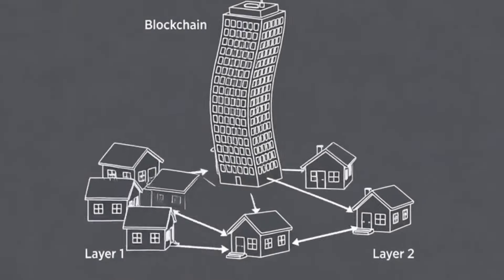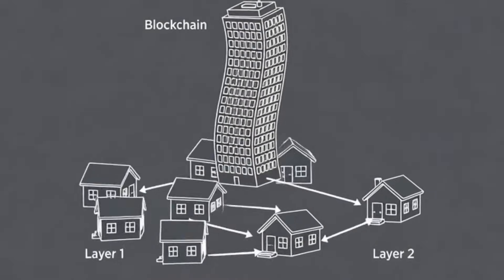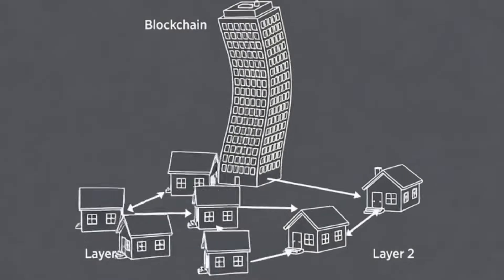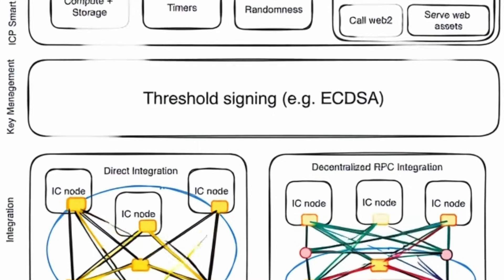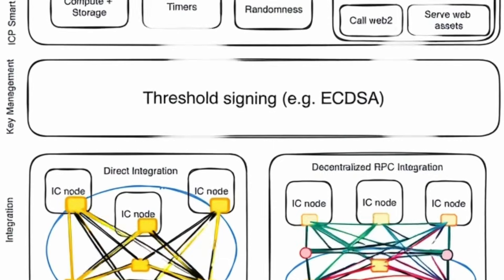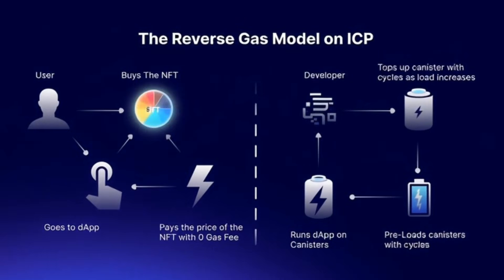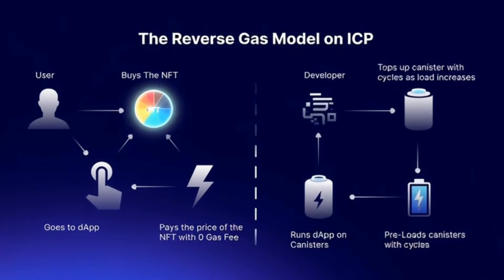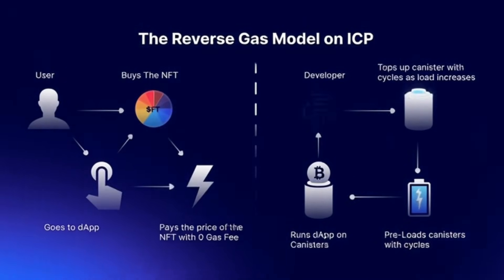8 Reasons ICP's Core Technology Is A Game Changer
Discover why ICP (Internet Computer Protocol) is rapidly becoming one of the most disruptive technologies in the blockchain world. In this video, we break down 8 powerful reasons ICP’s core technology is a true game-changer, from its unmatched speed, scalability, and chain-key cryptography, to its unique ability to host fully on-chain smart contracts, dApps, and Web3 services. Whether you're researching ICP price potential, exploring Web3 innovation, or trying to understand how decentralized computing compares to legacy cloud systems and traditional blockchains like Ethereum and Solana, this deep dive gives you everything you need to stay ahead. If you care about crypto fundamentals, L1 technology, or the future of decentralized internet infrastructure, this video is a must-watch.

Your support helps us create more content like this. To see how this technology is being used to build real-world applications, check out the next video on the screen now. Stay alert, stay informed, stay decentralized, and I will see you on the internet computer. Peace out!"